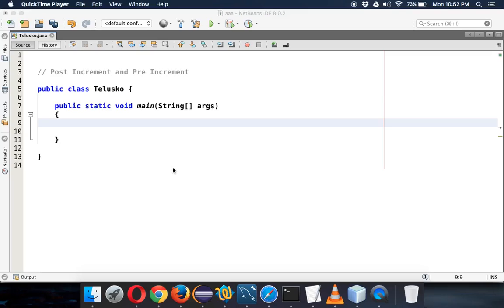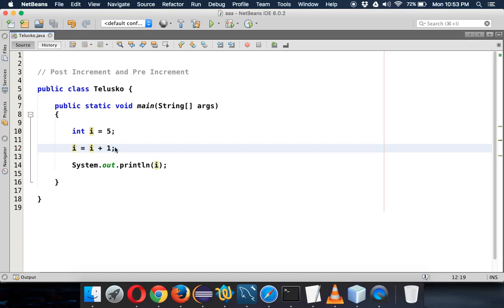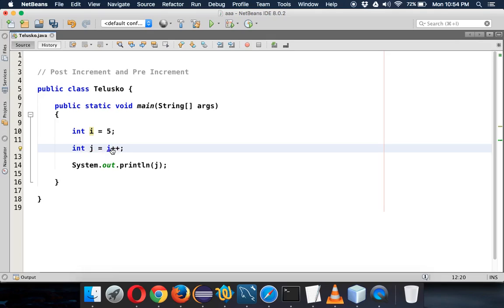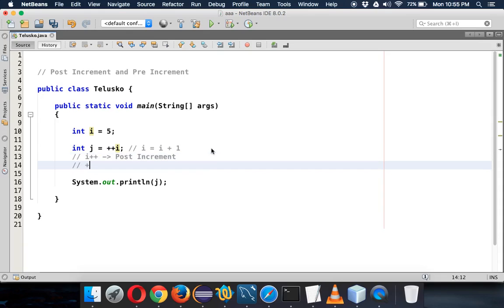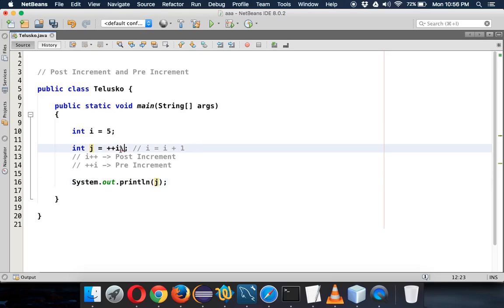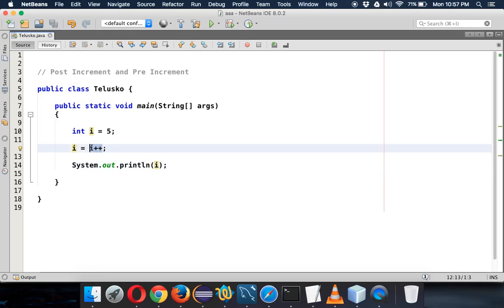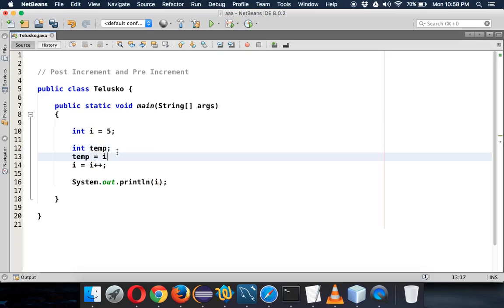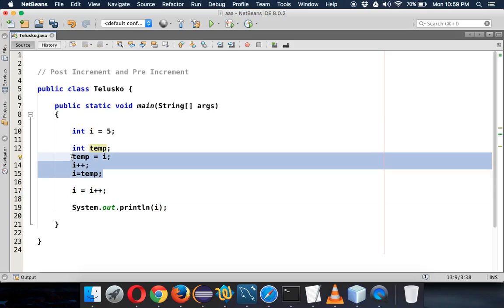4.5 Post and Pre Increment in Java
The increment operator increases the value of the variable by one .
these operators have two forms each: prefix and postfix. In prefix form, the operand appears before the operand while in post fix form, the operand appears after the operand.